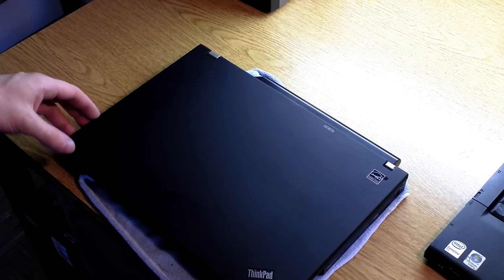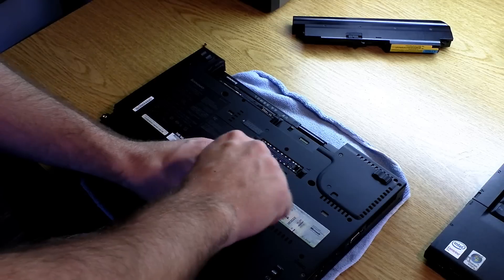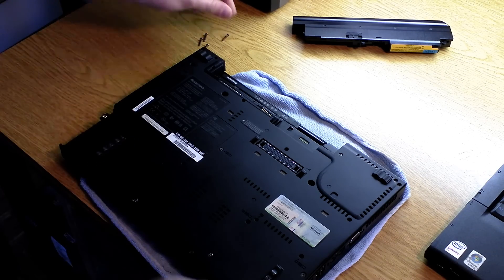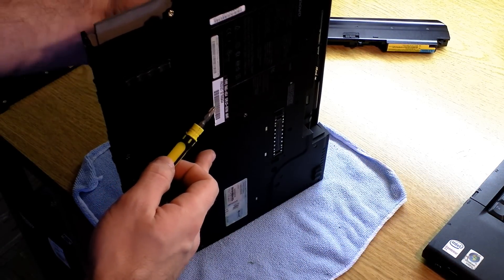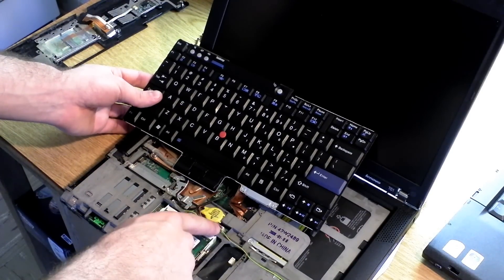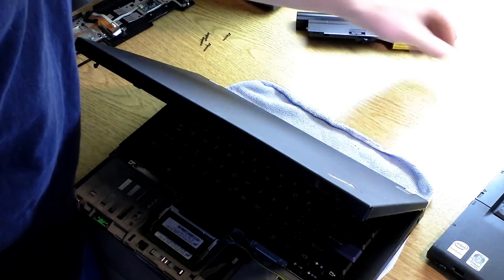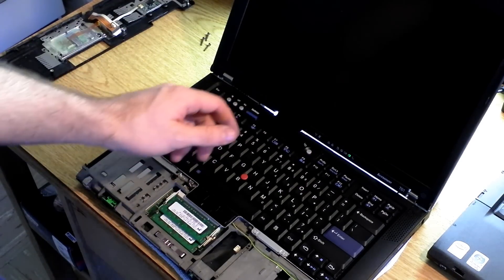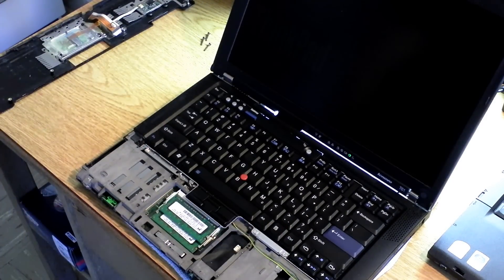How to Remove and Reset the Power-On Password for a Thinkpad (Lenovo, IBM, T61, T400 etc)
This will not remove a supervisor password. If you need to remove a supervisor password, you will need one of these

But for this video, I will show how to remove a power on password:
Turn off laptop, remove battery.
Remove palmrest, and remove keyboard (leave keyboard plugged in).
Remove CMOS battery, and boot up the laptop without CMOS battery.

Your Power-on password is now removed, put it all back together and enjoy!

***This will not remove a supervisor password. This will not remove a Windows password. This WILL remove a Thinkpad Power-On password. ***

Here is where you can get a new CMOS if yours is not holding a charge anymore-

Ways to unlock a SUPERVISOR password:
Custom made board-

30 days free Amazon Music
6 months free Amazon Prime for Students
30 days free Amazon Family Prime
30 days free Prime Video + Prime Shipping